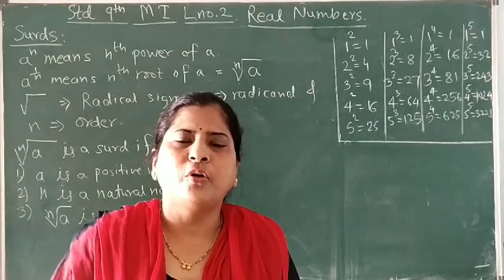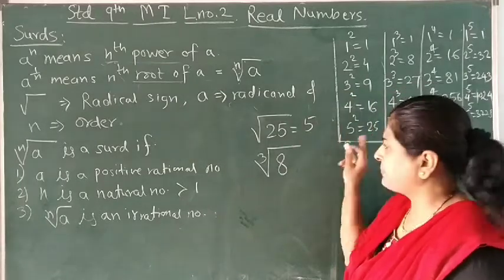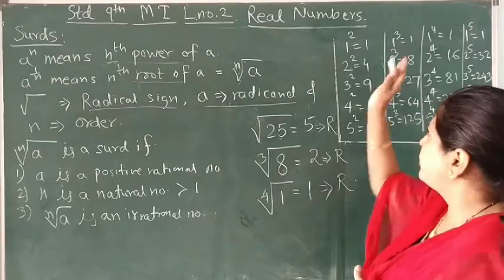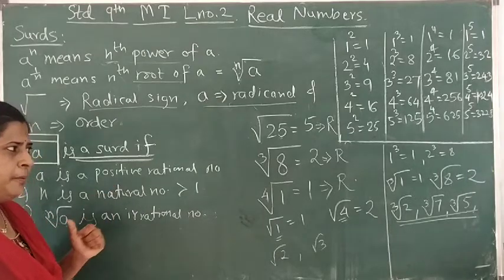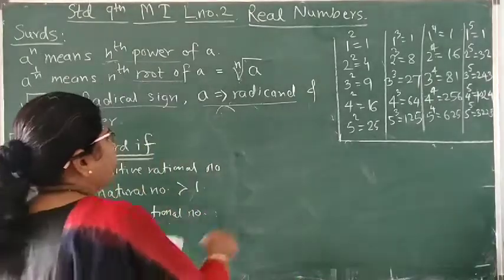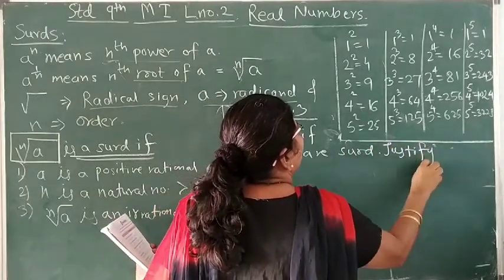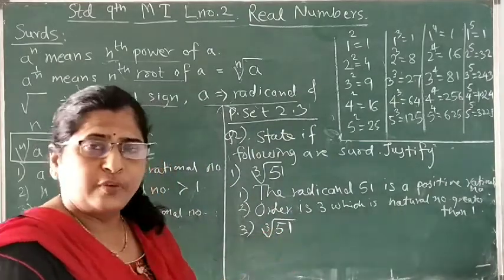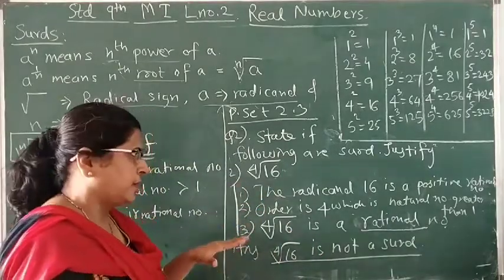Real Numbers#7| Std 9 | What is a Surd? | Practice set 2.3 Q. 1, 2 | Saujanya Bakare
This video is related to the second lesson Real Numbers from Mathematics Part 1 of std 9 of Maharashtra SSC board.

In this video, Learn about a Surd and to identify if given number is a surd or not.
It illustrates how to solve Q. 1 and 2 from Practice set 2.3